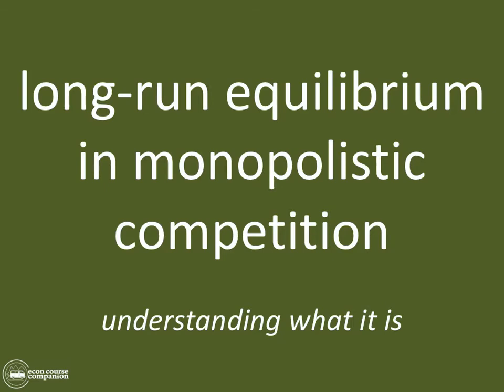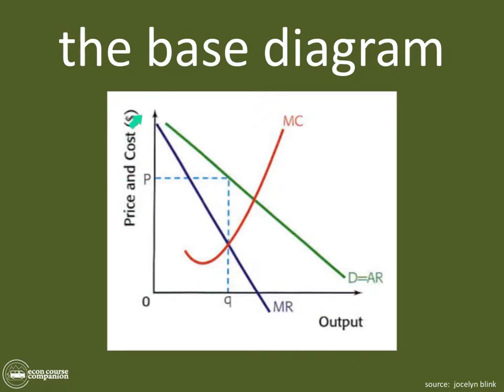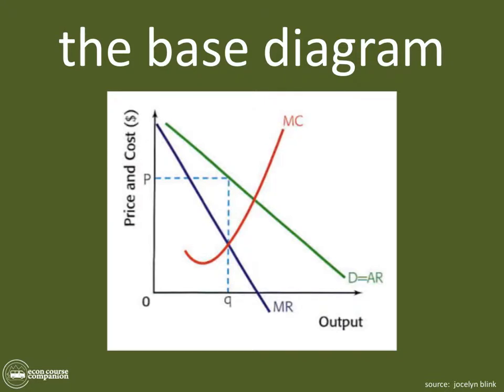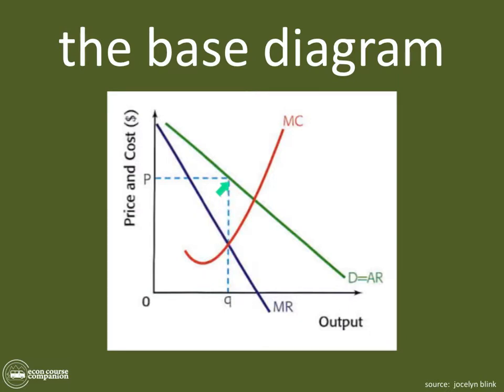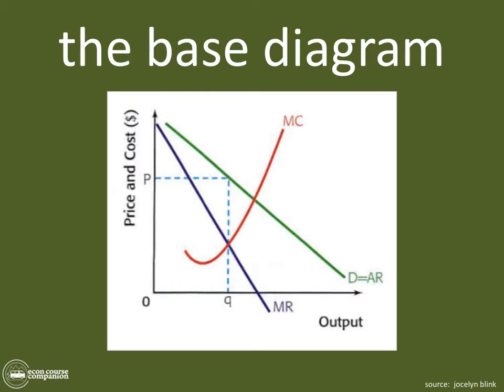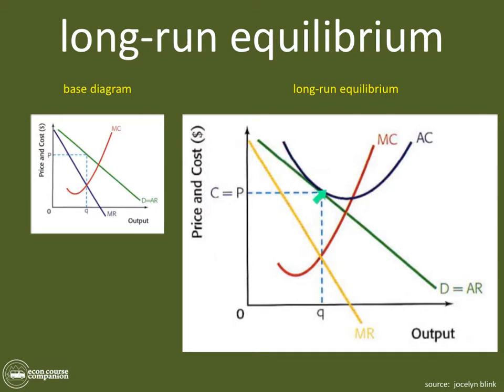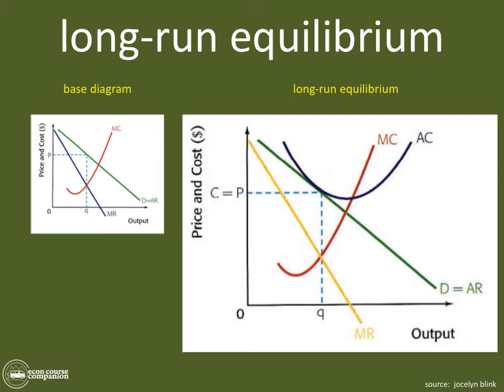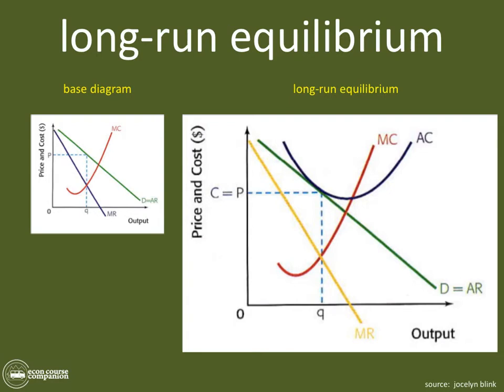Long Run Equilibrium | Monopolistic Competition | IB Theory of the Firm | Market Power